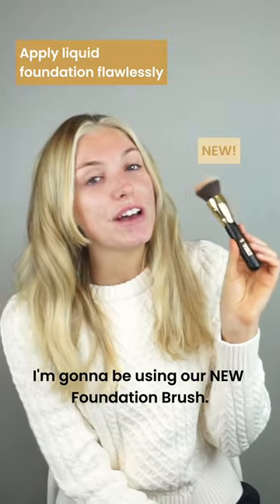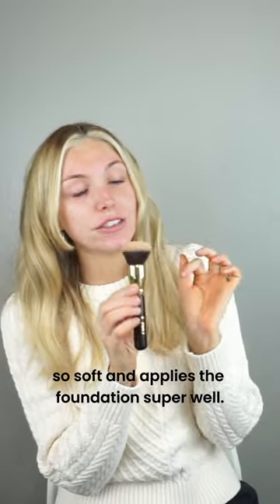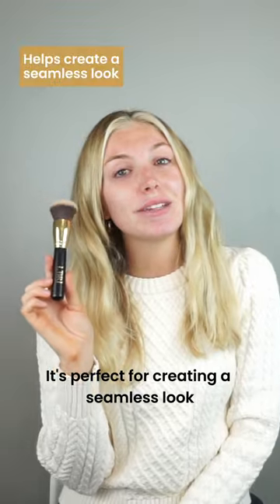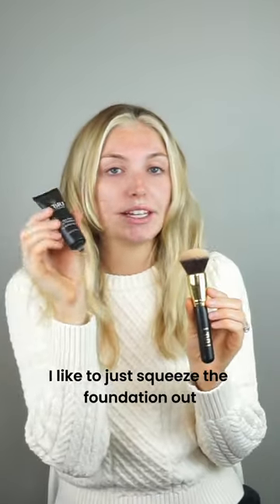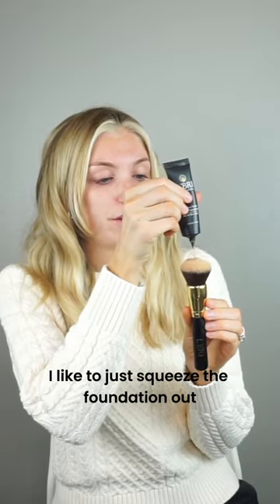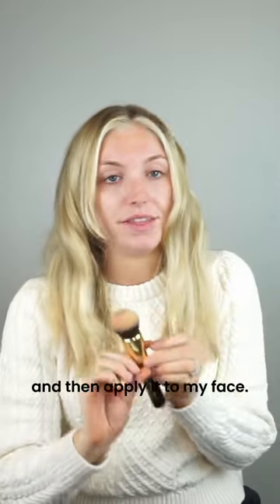Make her holiday with our NEW Foundation Brush – the perfect stocking stuffer! ✨🎁